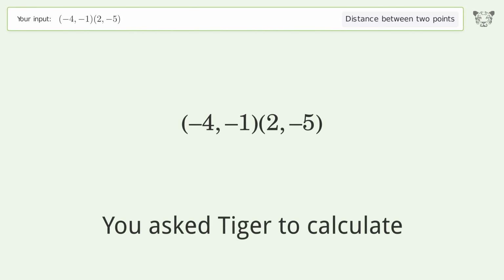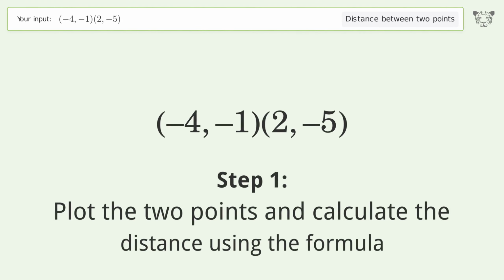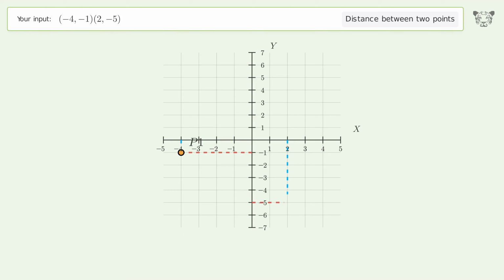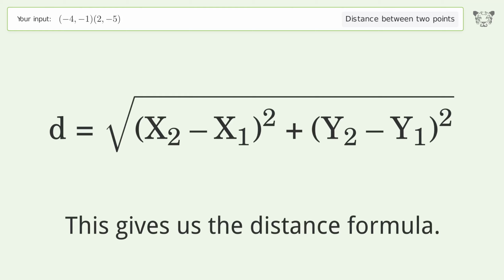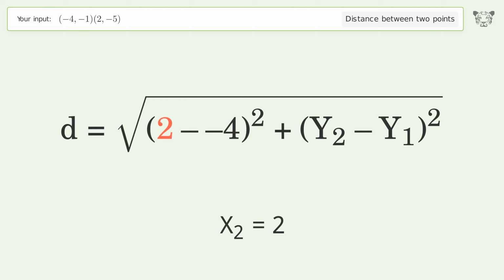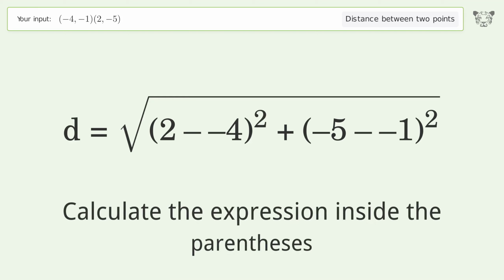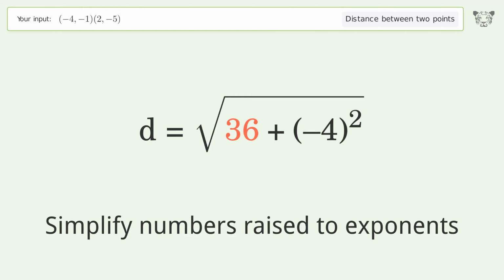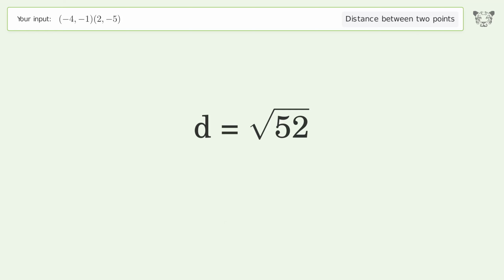Find the distance between two points p1 (-4,-1) and p2 (2,-5): Step-by-Step Video Solution